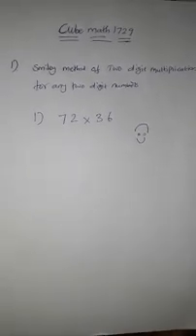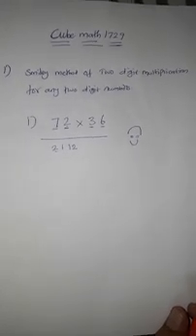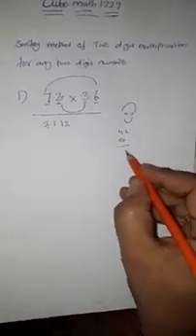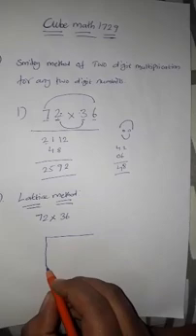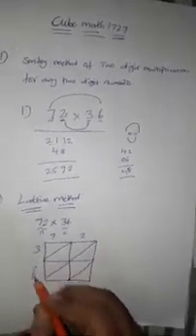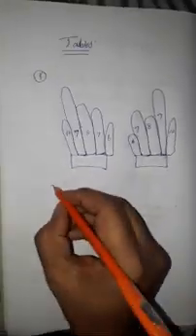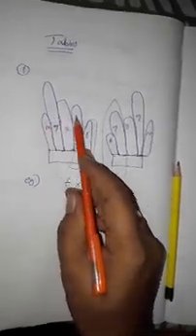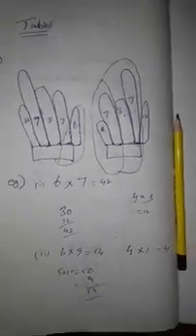Two digit multiplication tricks